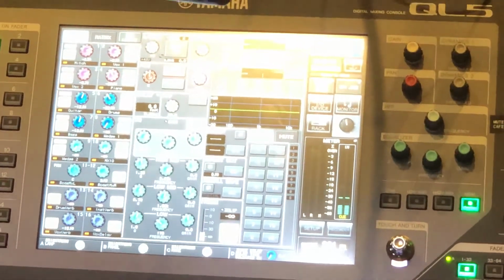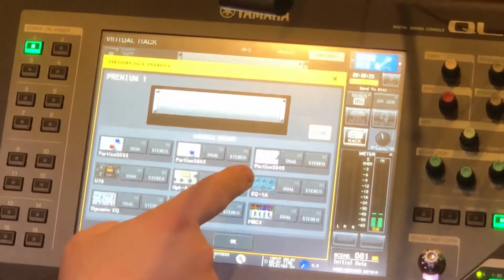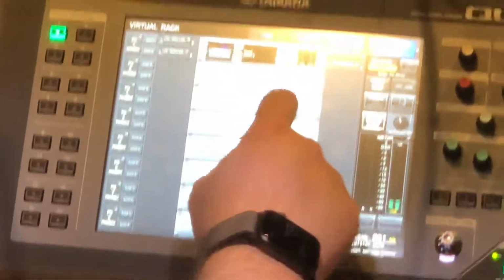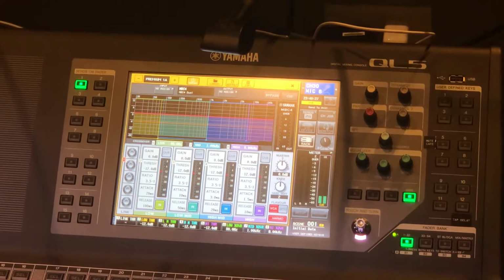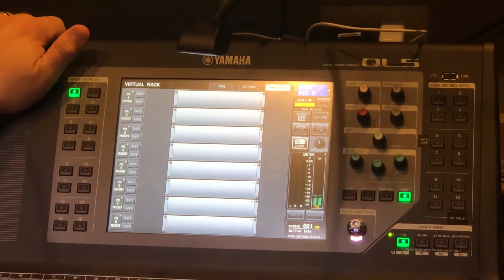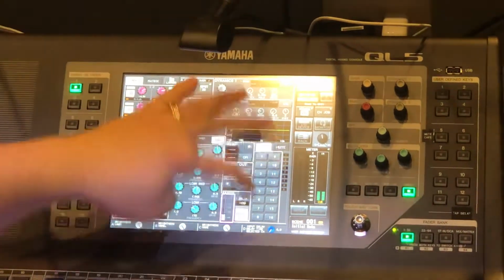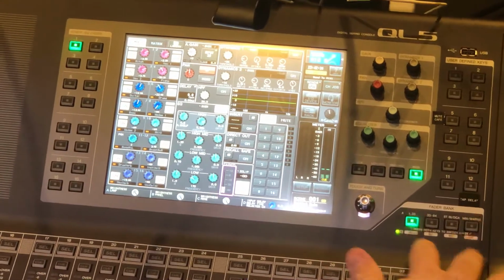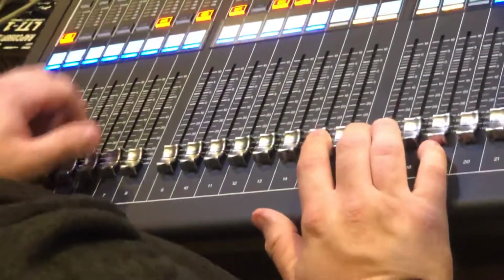QL 5 video 8